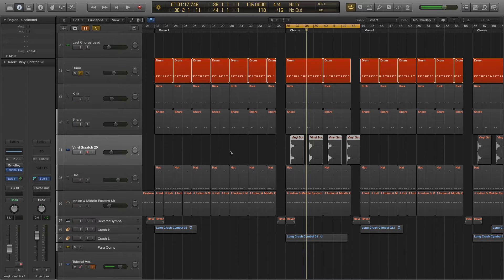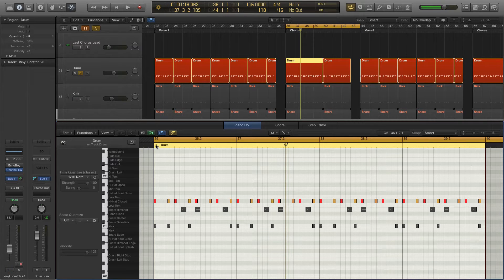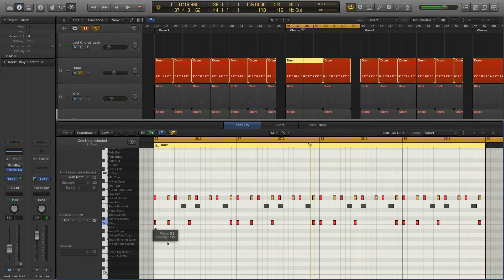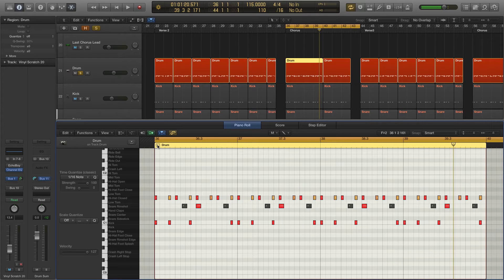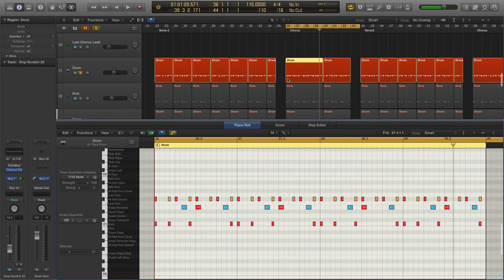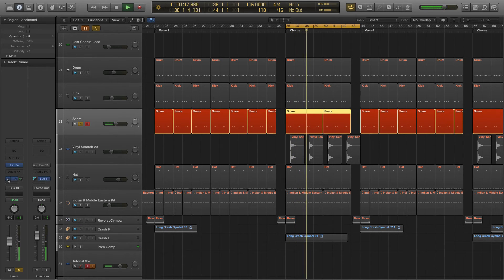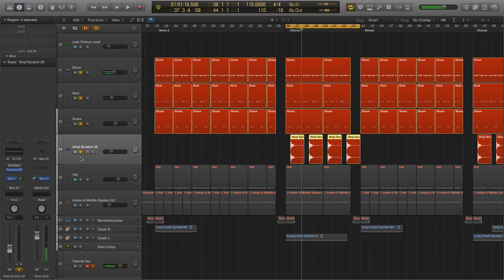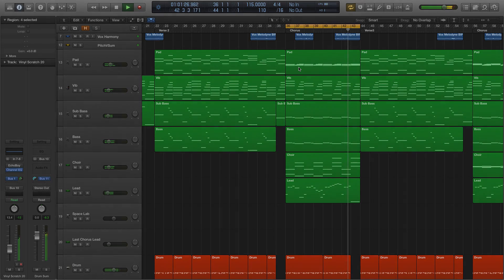Half Time Shuffle Groove in Logic Pro X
How to program a half time shuffle groove in Logic Pro X. Here's the song Queen of a Fool in its entirety
Queen of a Fool is my 2017 Album of 10 original songs. I used Distrokid to publish my music and you should too!
Thank you guys for supporting me! I appreciate each and every one of you! Also check the tutorial "Shuffle and Swing Beats from 8th Note Triplets